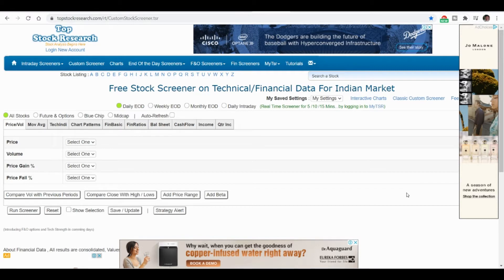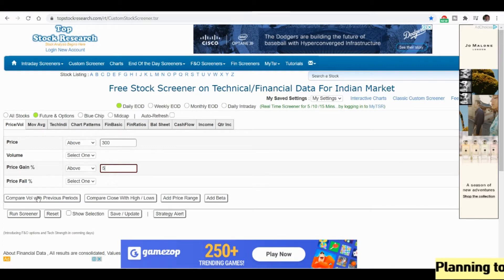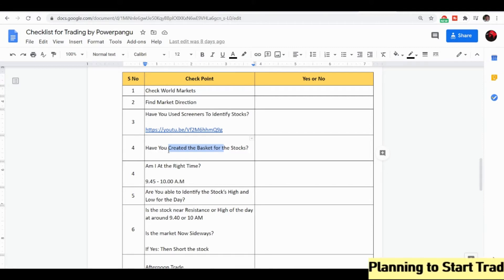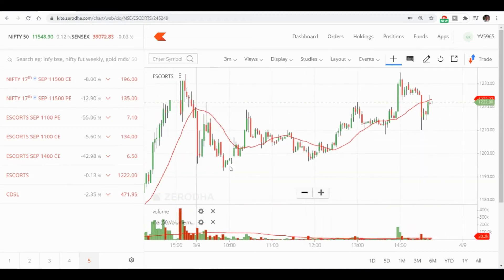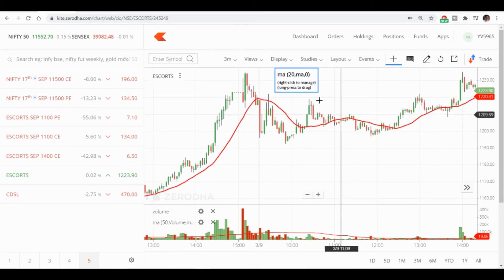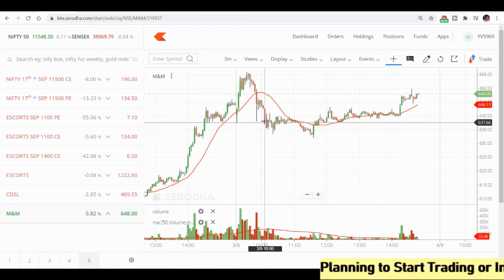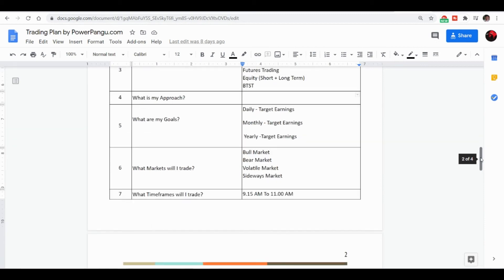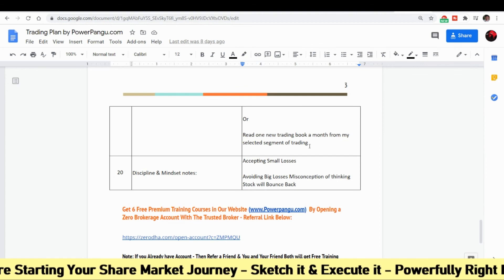Best Intraday Technique & Stock Selection to Earn Rs 1000 daily in share market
🏷️ Get Free:

👉 Premium Training Courses
🥇 Basic Course on Intraday Trading with Live demo
🥈 Basic course on Investing & It's Techniques
🥉 Advanced Montly/Weekly Income FnOStrategies
🛢️ Free Commodity Markets Training
💸 Free Mutual Fund Training Courses & Support
☎️ Whatsapp Support & On Demand Call support
😕 Doubts Clarification & Support
📰 Daily Market Updates
🗓️ Training Calendar

📱 Mutual Fund Investment App - Free Guidance (Download App Now!)